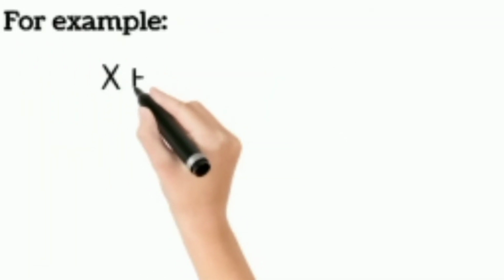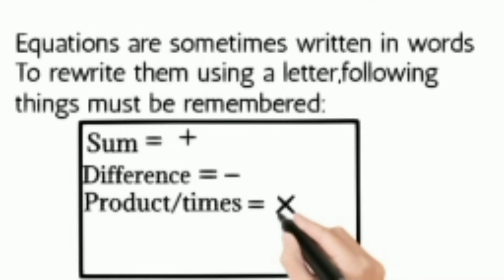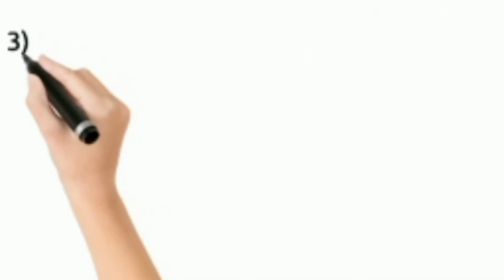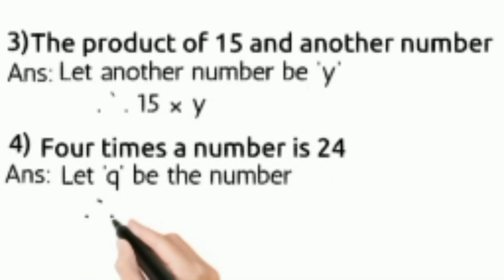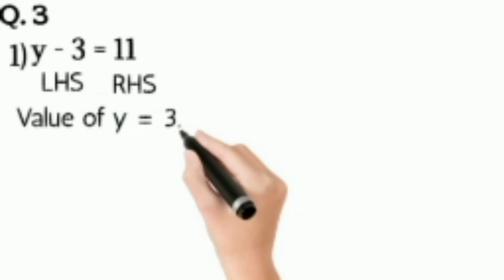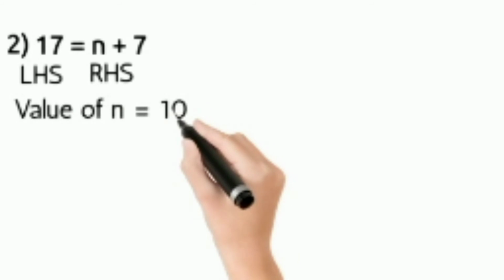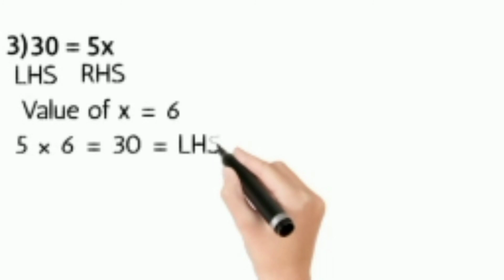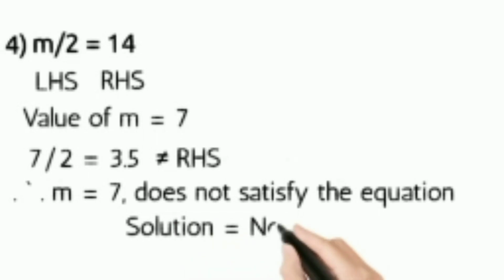Practice set 27 |Ch.10.Equation |Class:6 math